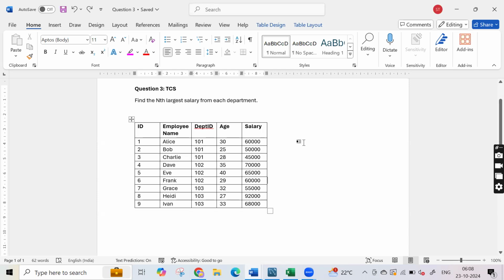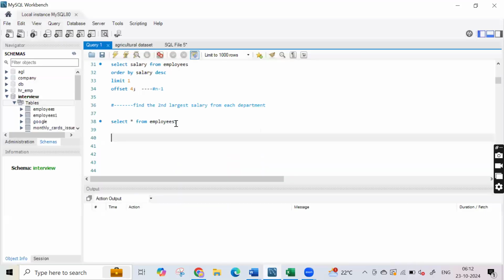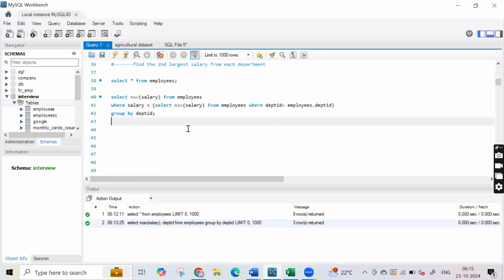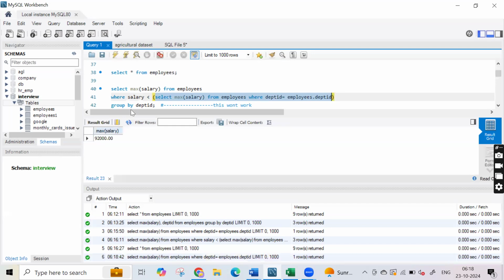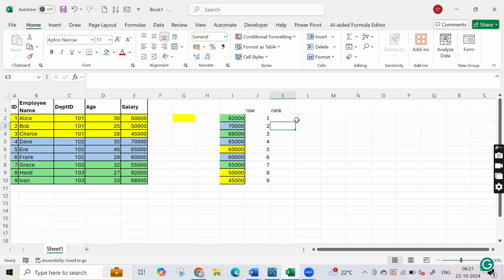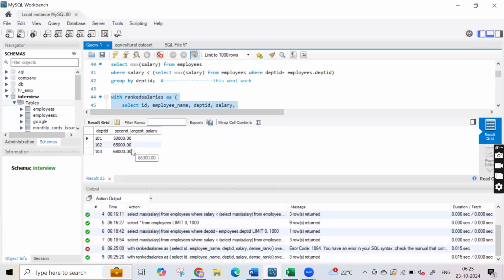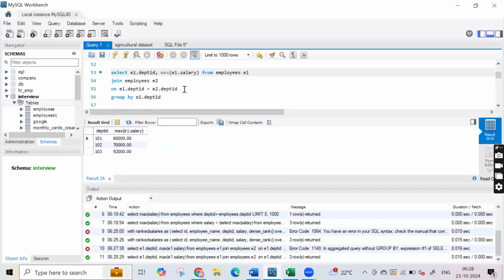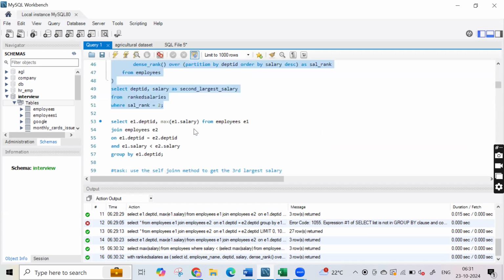Find the Nth largest salary | SQL Interview Question Asked In TCS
If you wanna master SQL along with Python, Tableau, Excel, Statistics, Machine Learning, Deep Learning, & More then check out our Hands-on Data Science & Analytics Program. Get complete practical learning experience from scratch.